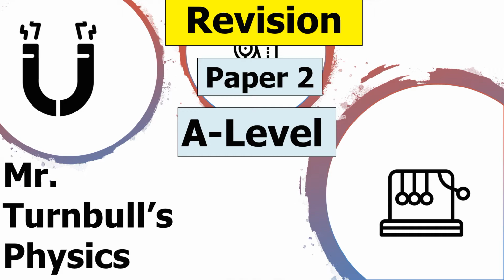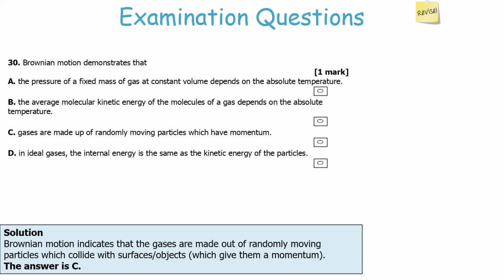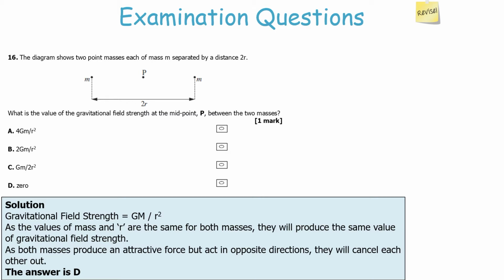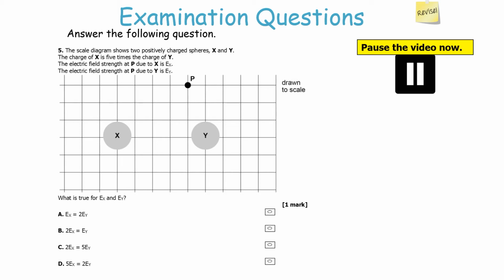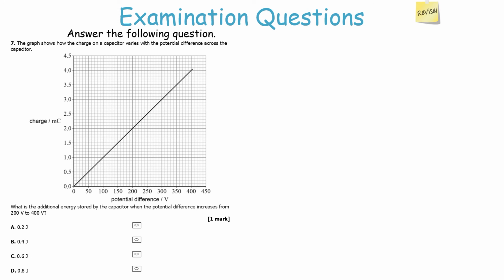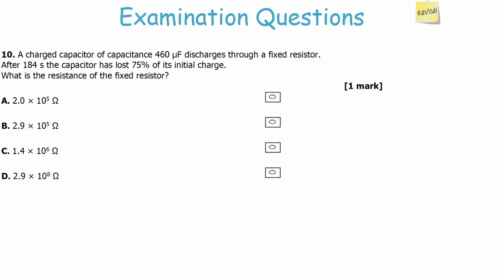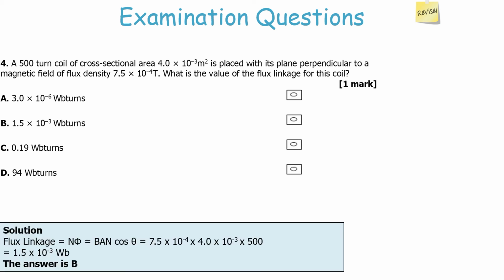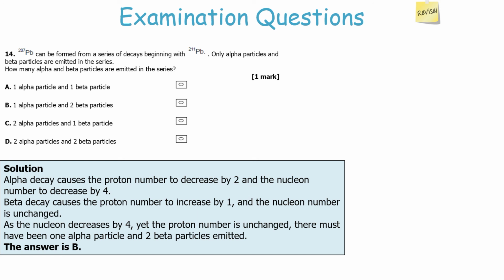A Level Physics Paper 2 Revision Session 3 (Multiple Choice)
The following is a revision session for AQA A-Level Physics Paper 2. This is suitable for students completing the AQA A-Level Physics course.